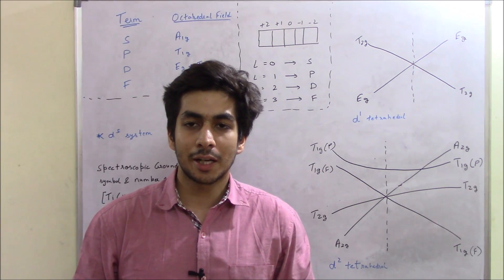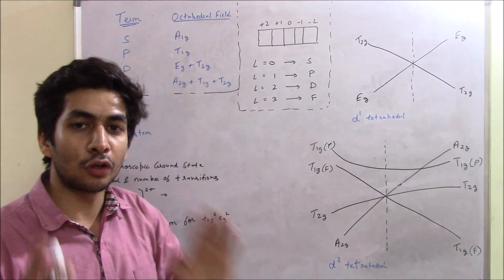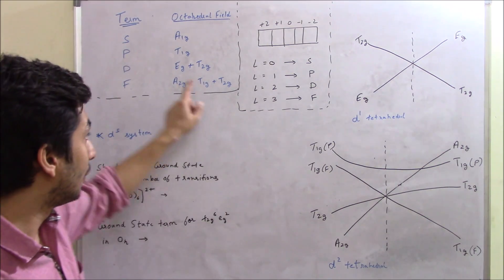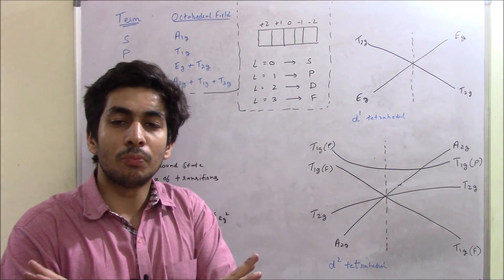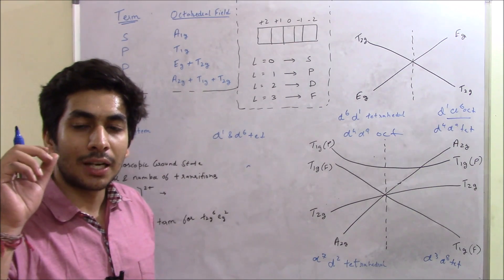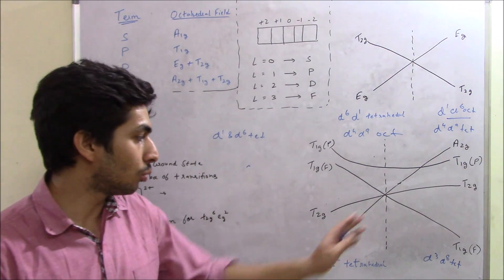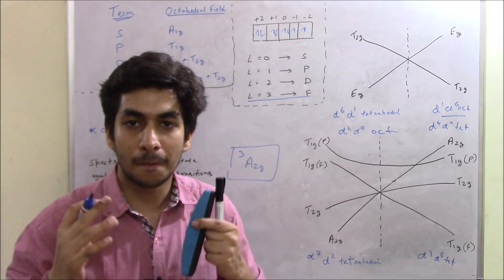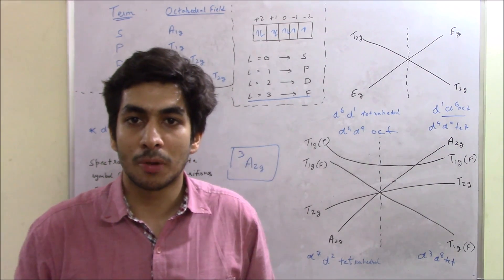Orgel Diagrams - Crash Course - Coordination Chemistry